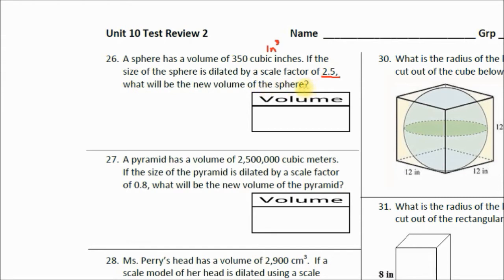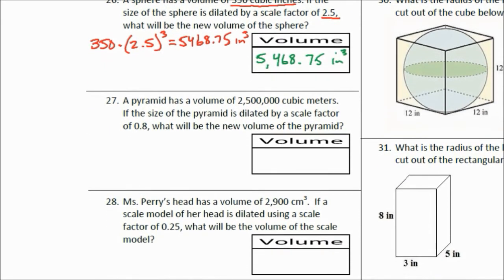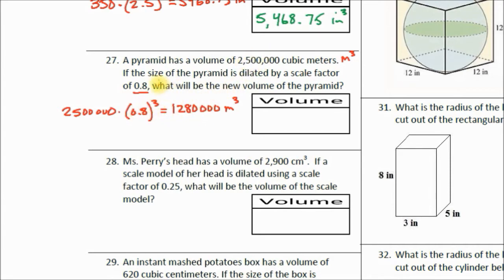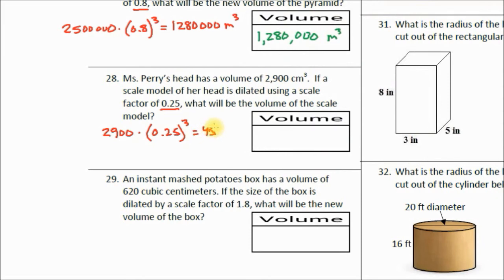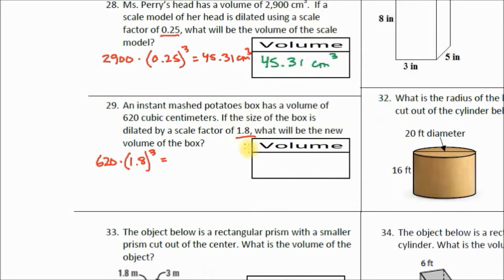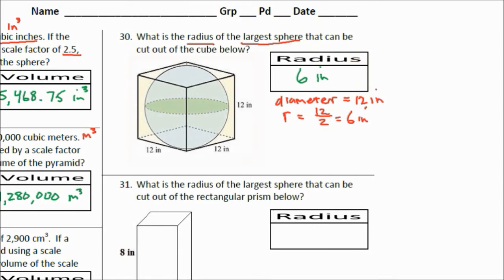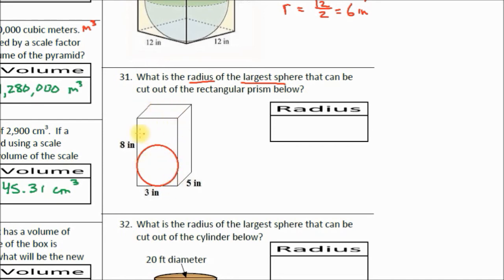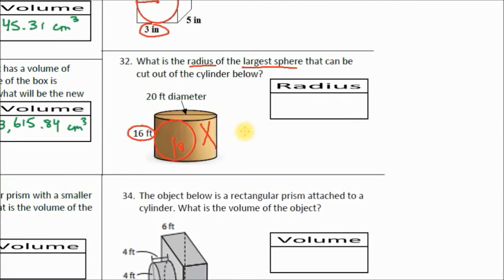IM2 Unit10 Test Review 26 32